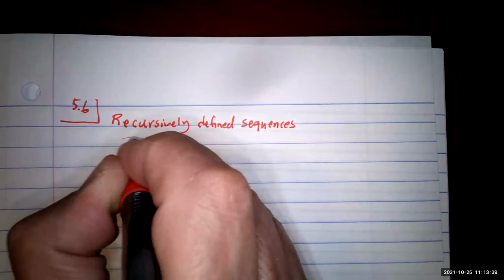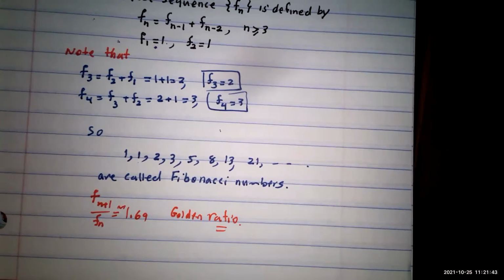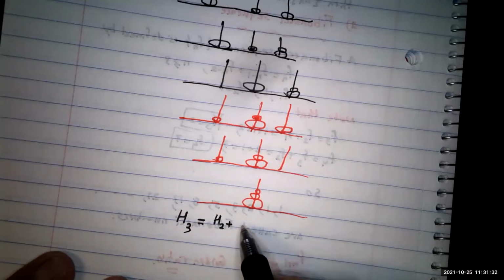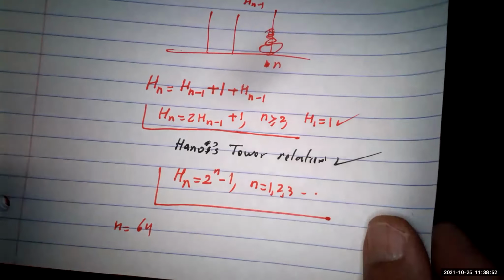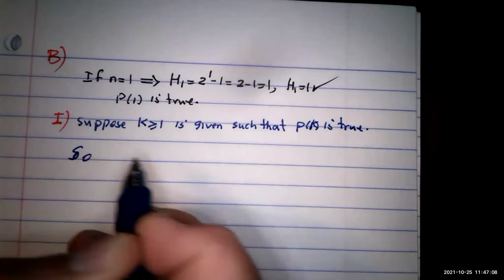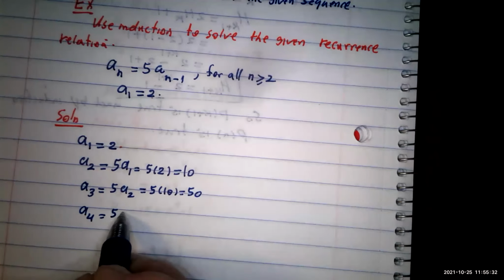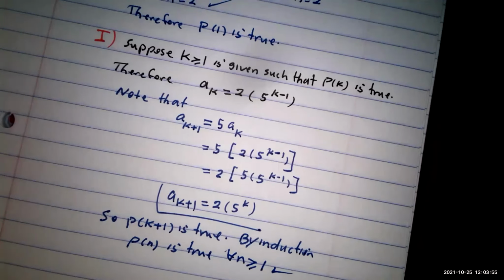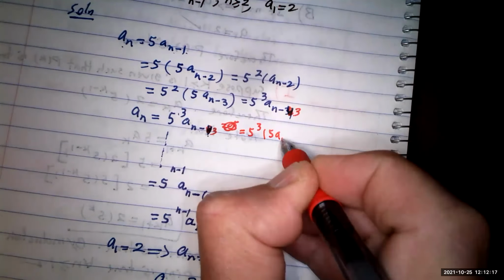Discrete Mathematics (Recursively defined sequences) (Part 16)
Fibonacci sequence, and Tower of Hanoi sequence are examples of recursively defined sequences.@hzz1076